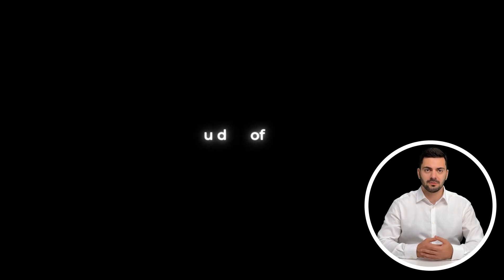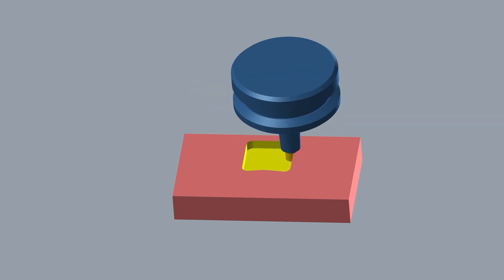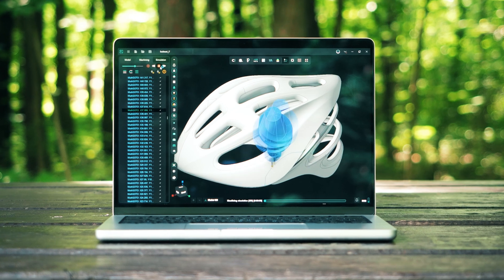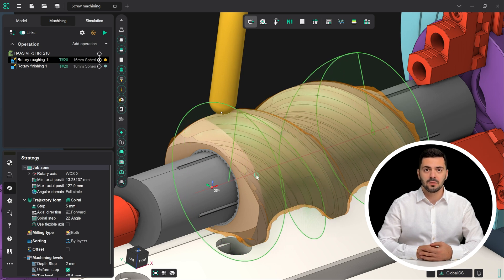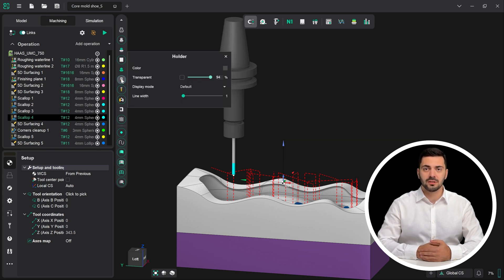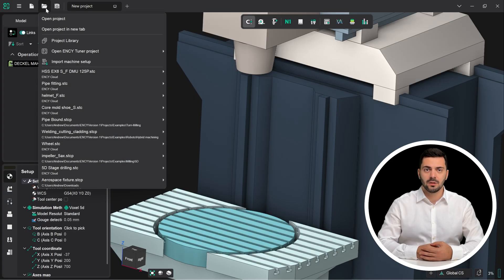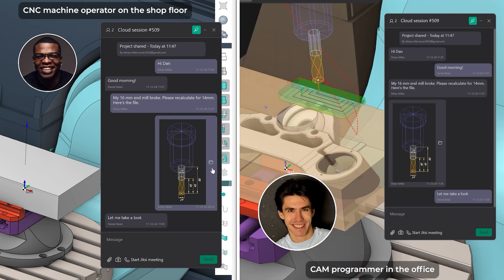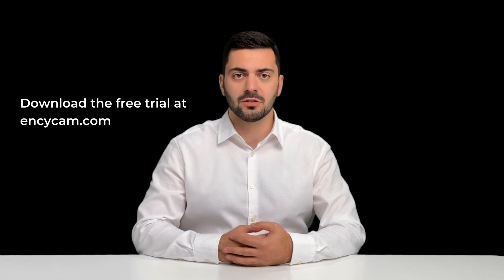Why ENCY: Discover the difference of the new ENCY CAM system in just 10 minutes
One of the most frequently asked questions we receive almost daily is: “What makes ENCY different from other CAD/CAM systems?” In this 10-minute video, we’ll not only answer that question but also highlight many of the key elements that set ENCY apart from other solutions currently available on the market.

Contents:
0:00 Intro
0:19 Technology Platform
0:39 One solution for CNC machines and robots
1:19 Machine Awareness
2:46 100% Technology Independence
3:05 Best-in-Class User Interface
4:15 Next-Level Interactivity
4:57 Advanced Simulation
6:16 Effortless Digital Twin Creation
7:11 Online Project Library
7:50 ENCY X: The Ultimate CAD/CAM Ecosystem
9:38 Try & Buy